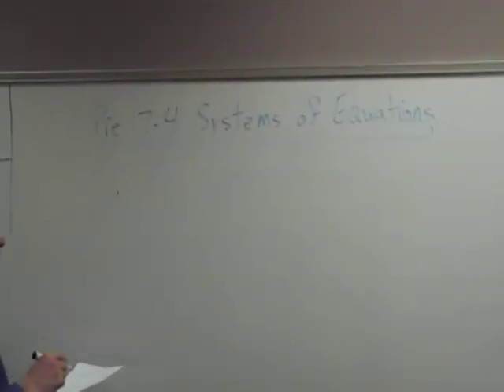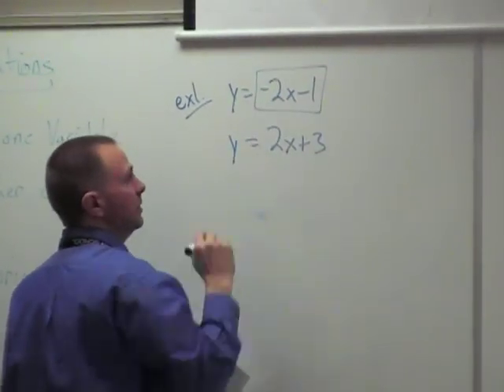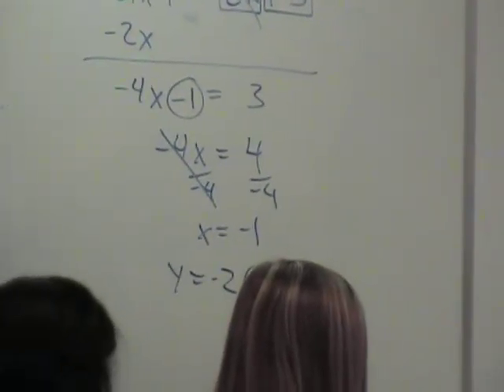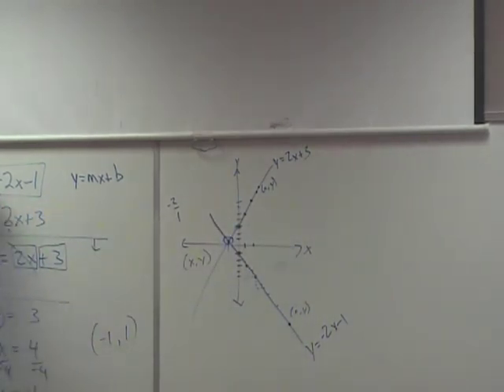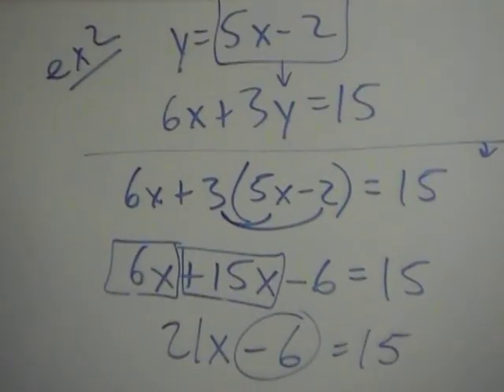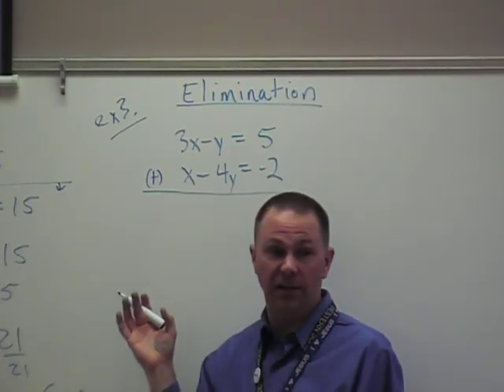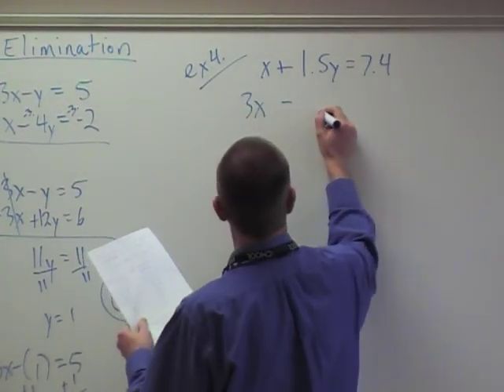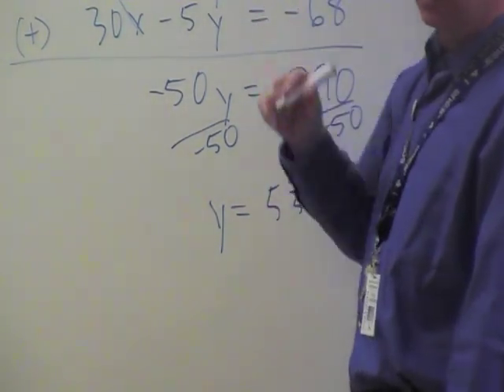Pre 7-4 Solve Systems by Substitution and Elimination.MOD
Pre 7-4 Solve Systems by Substitution and Elimination